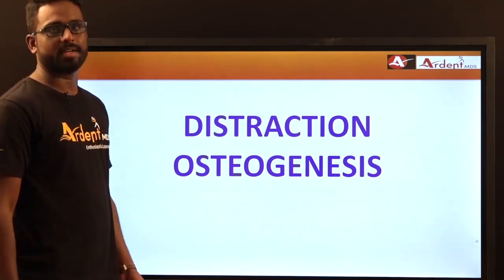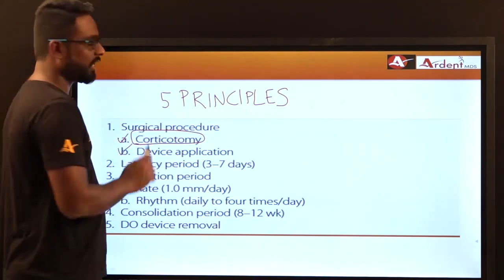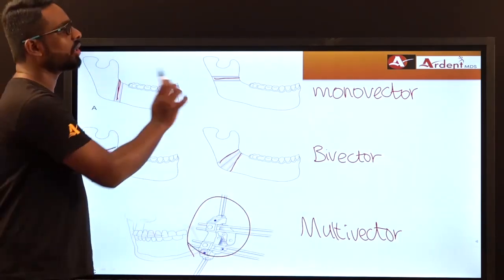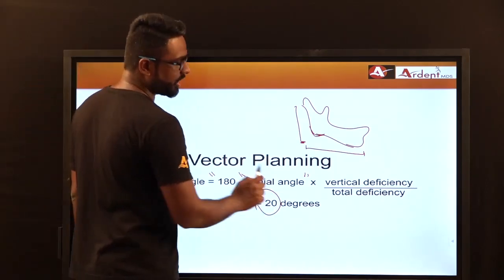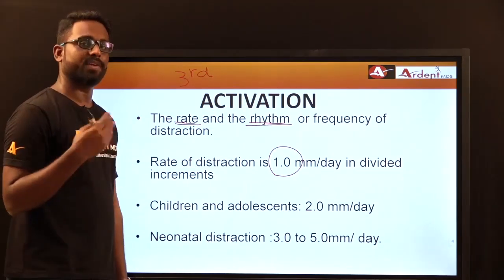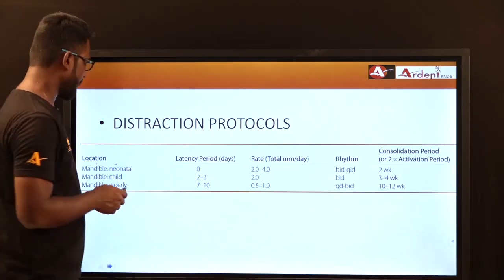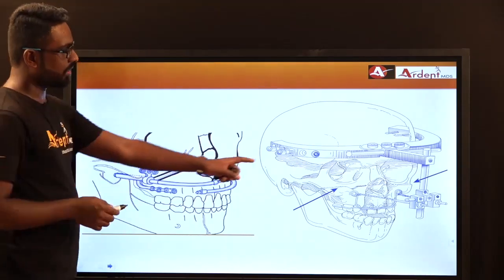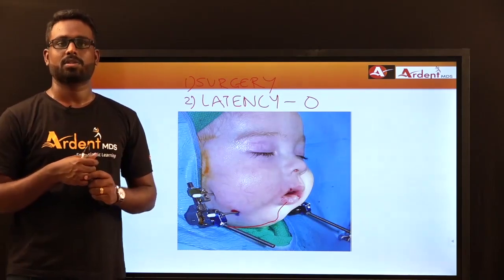RECENT FAVOURITE TOPIC FOR EXAMINERS: DISTRACTION OSTEOGENESIS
In this session Dr. ANISH POORNA will be teaching you to understand the DISTRACTION OSTEOGENESIS concept for NEET-MDS/INI-CET examinations.
1. MCQ OF THE DAY
 2. FREE SUGGESTED VIDEOS FROM VARIOUS TOPICS
3. BOOST YOUR LEARNING WITH MASTER VIDEOS
4. TEST YOUR KNOWLEDGE WITH MASTER QUESTION BANK AND TEST SERIES
 5. ACCEPT 3 MINUTES CHALLENGE AND TEST YOUR KNOWLEDGE
 6. 10 MINUTES CONCEPTUAL LECTURES
 7. CLINICAL VIGNETTES WHICH ENRICHES YOUR KNOWLEDGE WITH IMAGE BASED QUESTIONS
8. TRENDING VIDEOS FROM VARIOUS SUBJECTS
9. BOOST YOURSELF WITH DAILY MOTIVATION QUOTES
10. GET REAL TIME RANKING AMONGST VARIOUS ASPIRANTS.